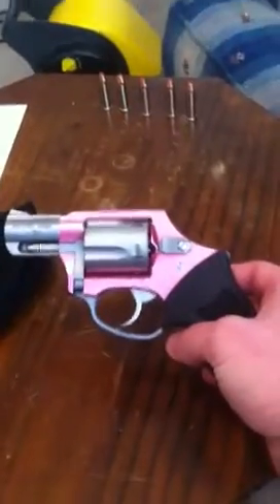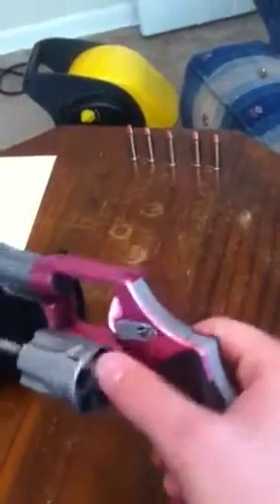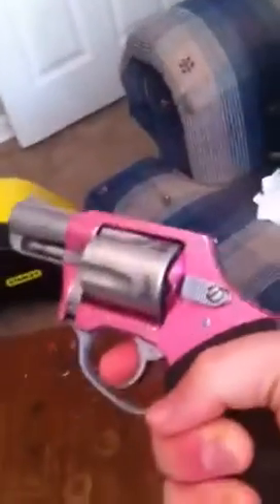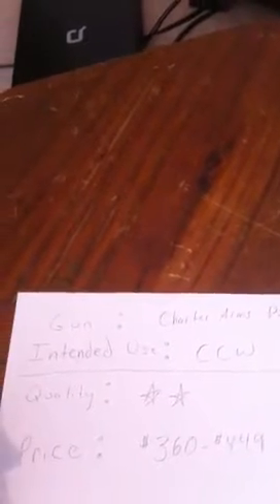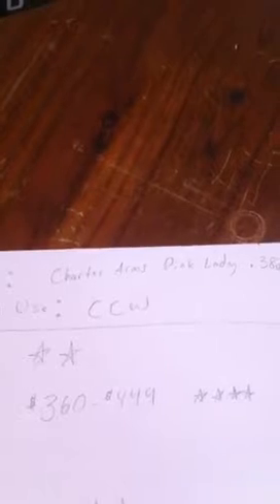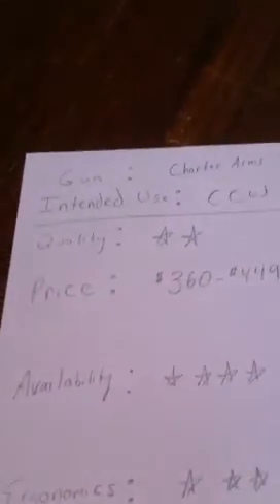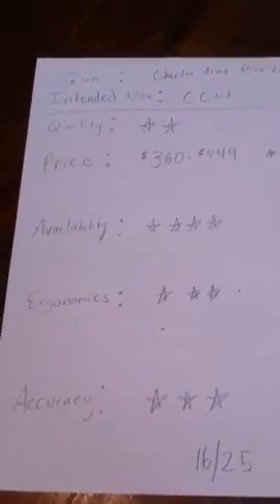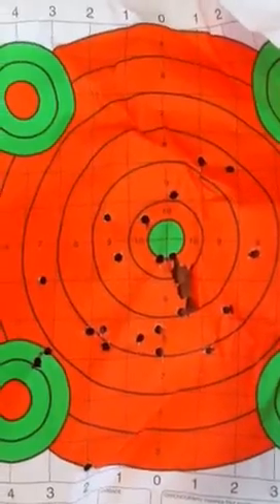Charter Arms Pink Lady Review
Brief review of the Charter Arms .38 special revolver for CCW.